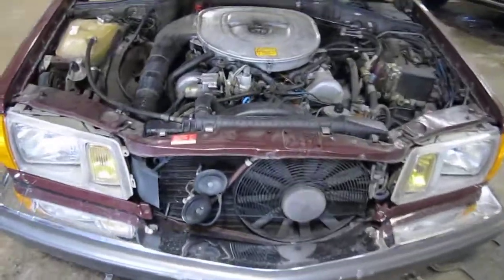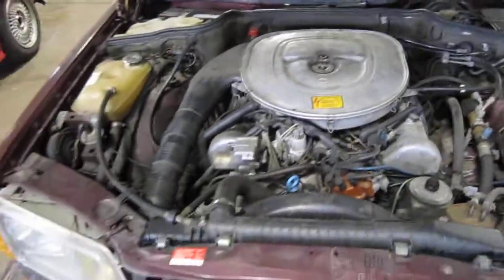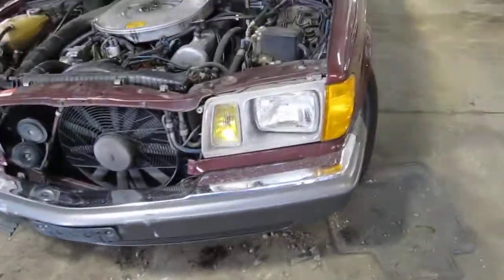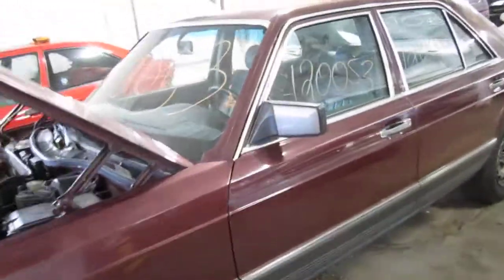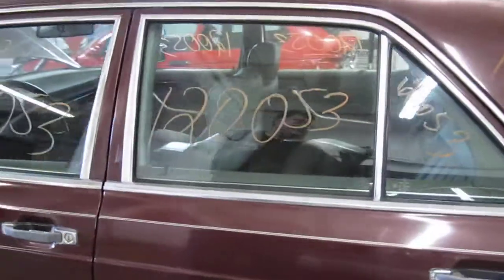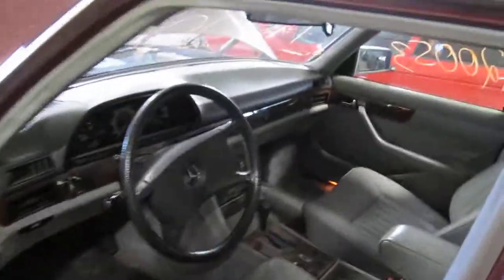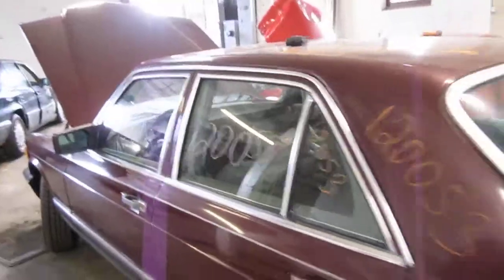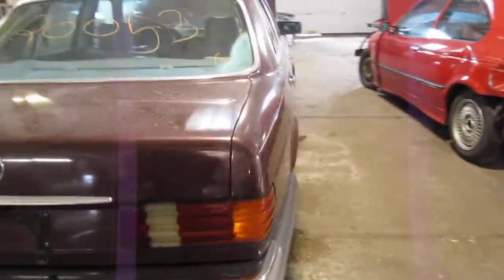Parting out a 1985 Mercedes 380SE 120053